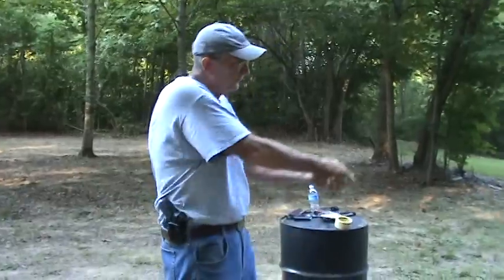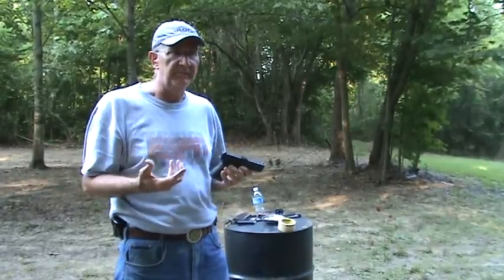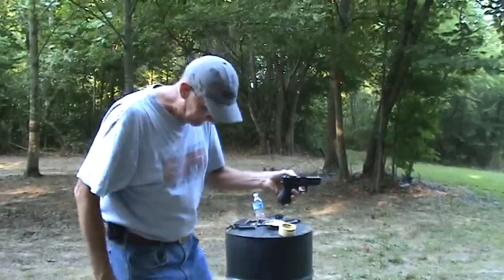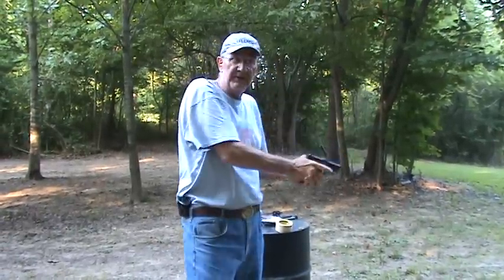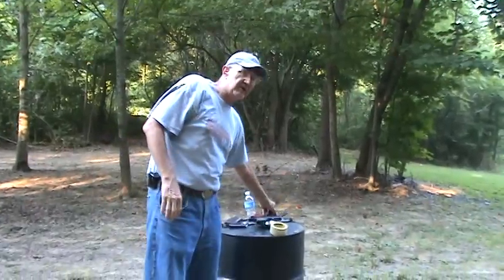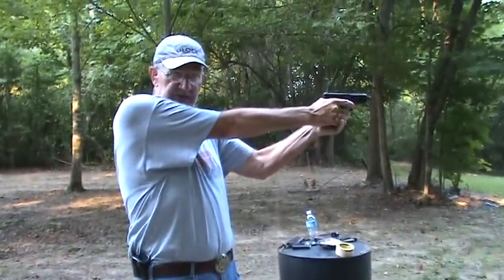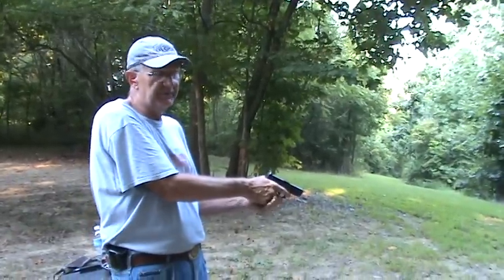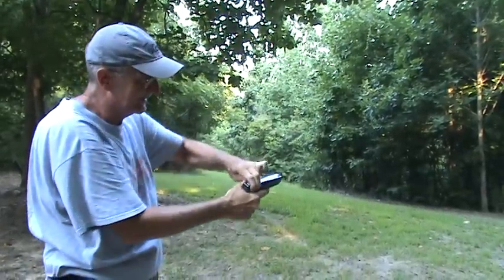Shooting Techniques Part 3 [ Trigger Control ]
Tips on maintaining trigger control.